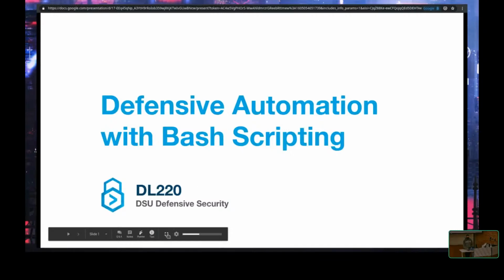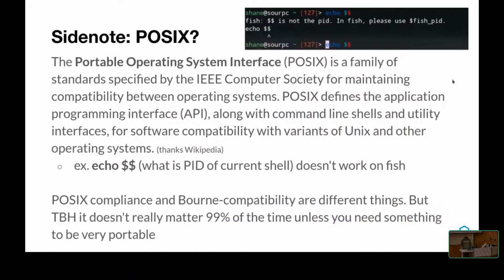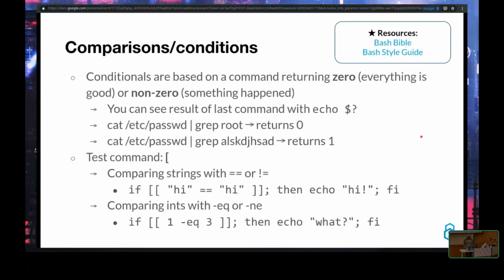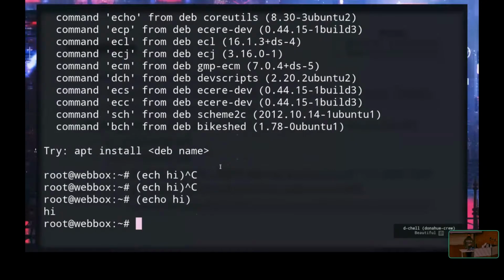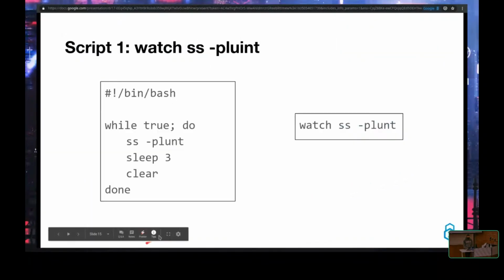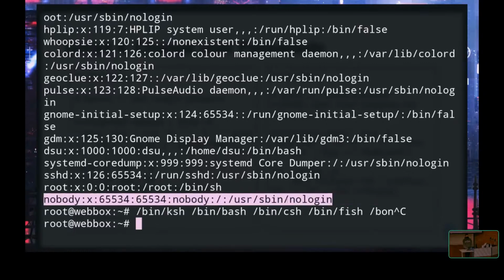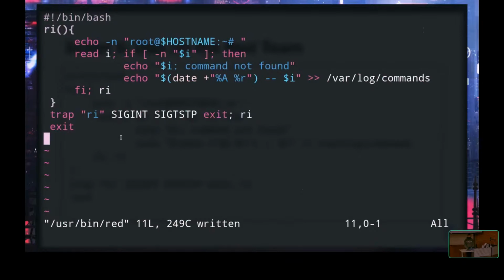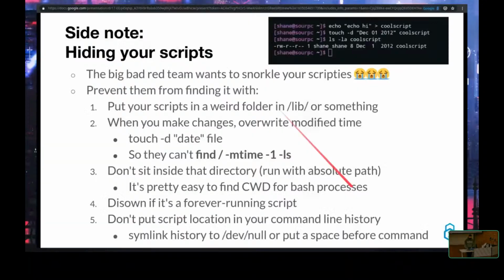(DL220) Defensive Automation with Bash Scripting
DL220
Defensive Automation with Bash Scripting
users, snippets, tricks, etc